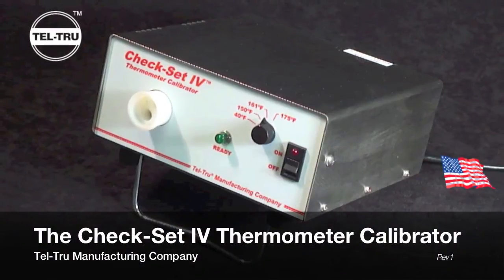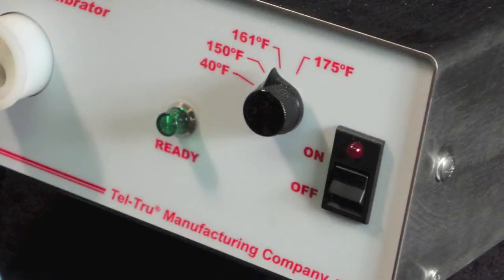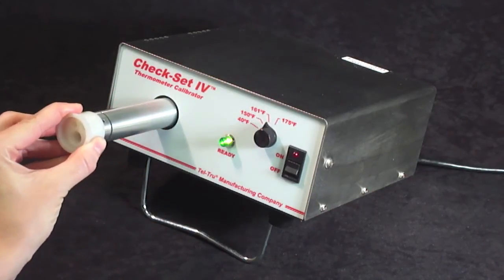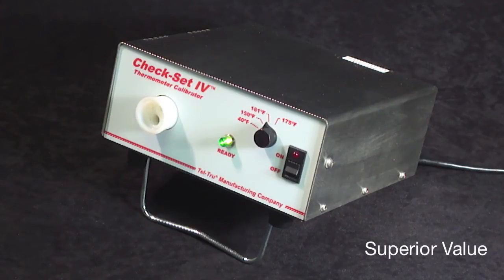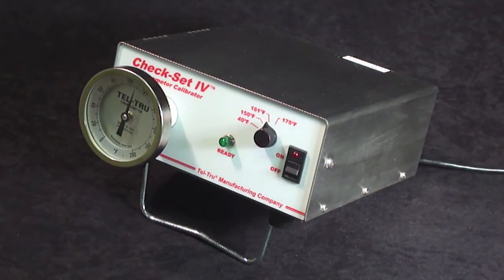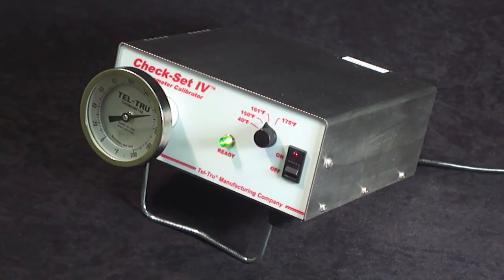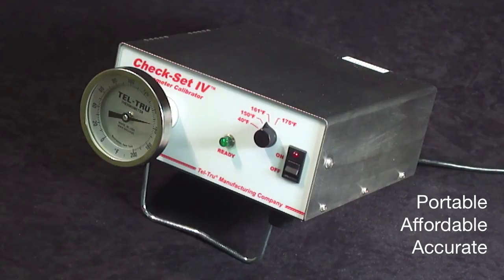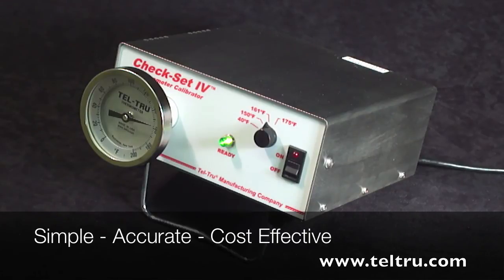The Check-Set IV Thermometer Calibrator for the Dairy Industry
The Tel-Tru Check-Set Series of Thermometer Calibrators provides accurate, unambiguous, and cost-effective calibration and accuracy verification for a wide range of thermometers and temperature measurement instruments. It is easy to use, reliable, accurate and compatible with a wide range of dial and accuracy verification, filled system bulbs and electronic temperature sensors.

The new Check-Set IV Calibrator is optimized for compliance with the temperature instrument calibration and verification requirements of the dairy industry including milk, ice cream, and cheese processing plants.  Typical users include in-plant staff responsible for QA, food safety, HACCP compliance and instrument maintenance. Other users include field calibration contractors and regulatory agency personnel who inspect and certify these plants.

In operation the new Check-Set IV system provides a stable and accurate temperature environment within a test well into which the thermometer under test is inserted. The accuracy of thermal measurement devices can be determined quickly and accurately.

Enjoy less plant down time due to faster and easier certification of temperature instruments:
      • No ice water, no ice buckets
      • No dangerous boiling water
      • Easy to carry throughout the plant
      • Probe inserts fit most probe sizes

Convenient and safe to use, the Check-Set IV offers industry-leading accuracy of ±0.2°F and is specifically optimized for food and dairy applications, providing convenient switch-selectable testing at 40°F (cold food holding temperature), 150°F (clean-in-place return line temperature), 161°F (flash pasteurization of milk), and 175°F (flash pasteurization of ice cream, eggnog, frozen desserts, etc.). Multiple well inserts are available, making the new Check-Set IV series compatible with most stemmed dial and digital type thermometers. Custom temperature set points between 40°F and 200°F are available upon request.